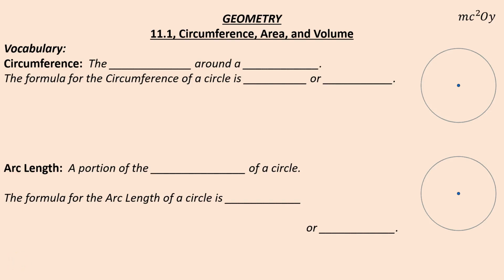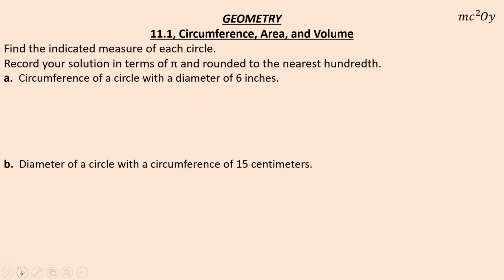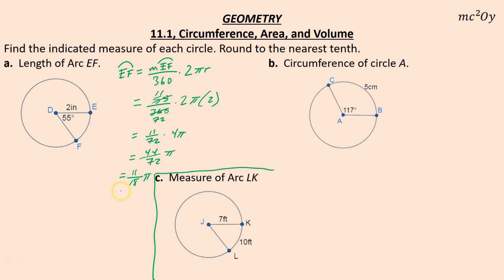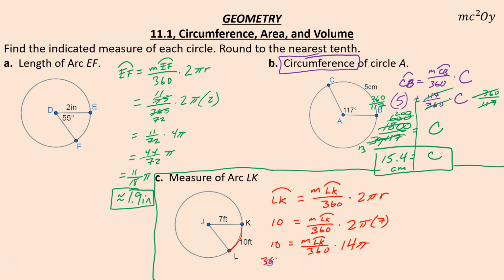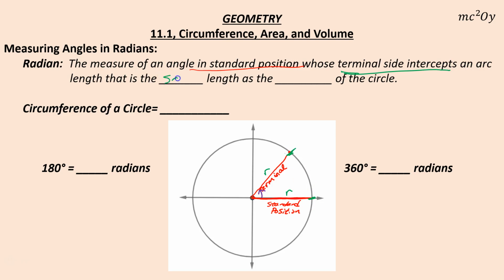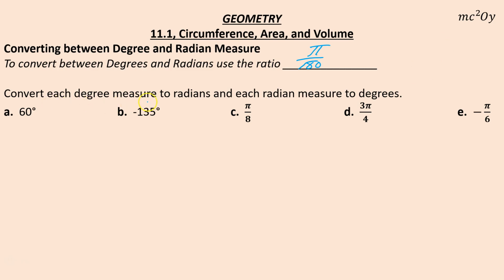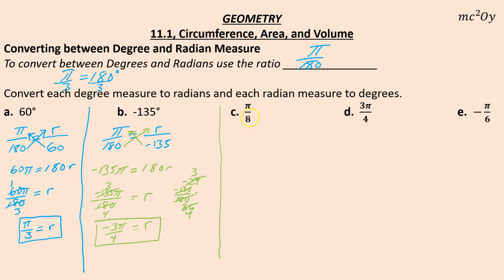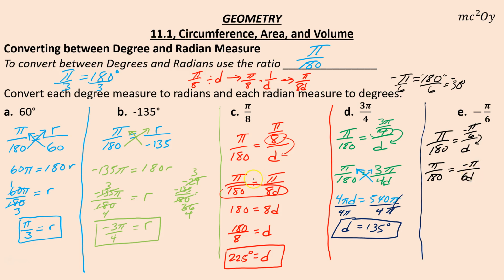G 11.1, Circumference and Arc Length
0:00 Vocabulary
4:14 Circumference
6:52 Finding measures involving circumference
13:32 Solving Real-Life Problems
14:54 Measuring Angles in Radians
20:36 Converting between Degree and Radian Measure